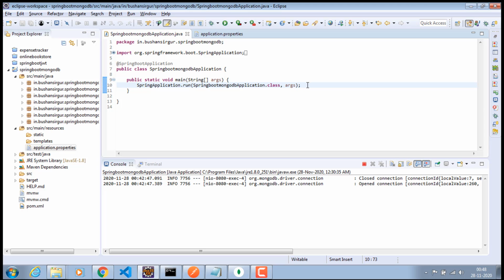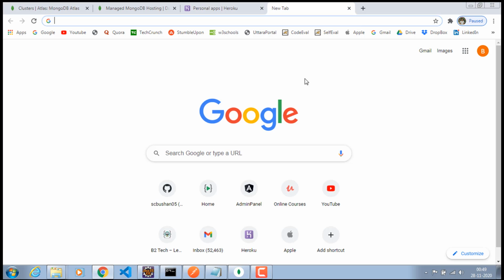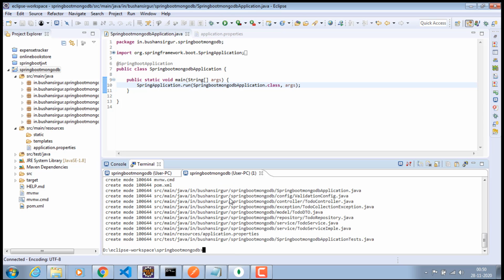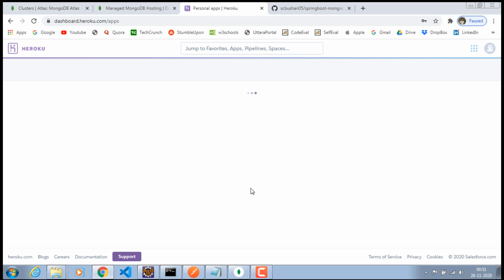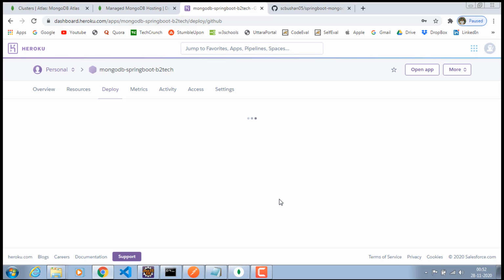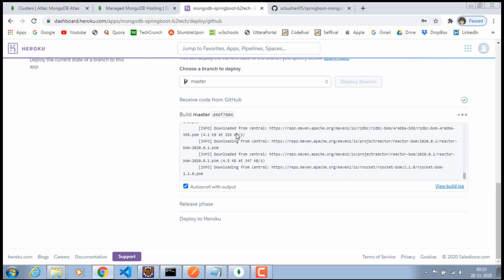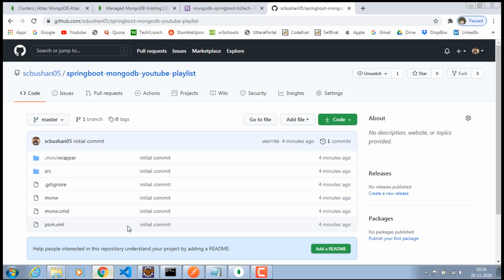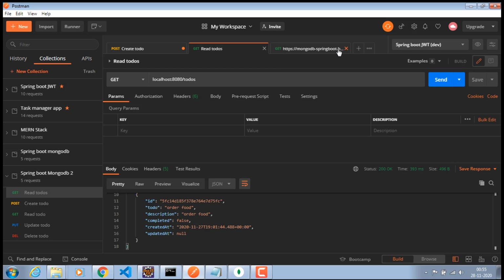Spring boot and MongoDB - Deploying Spring boot app to Heroku 18